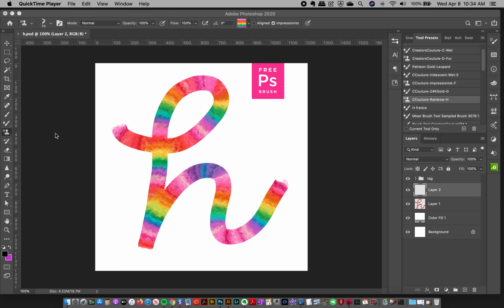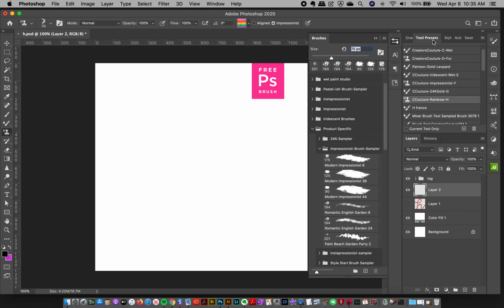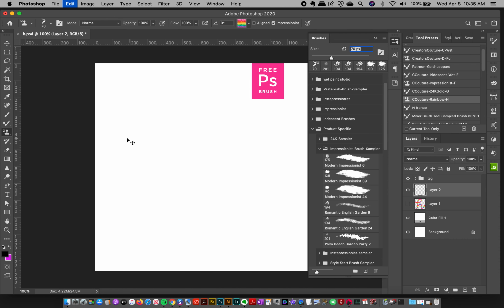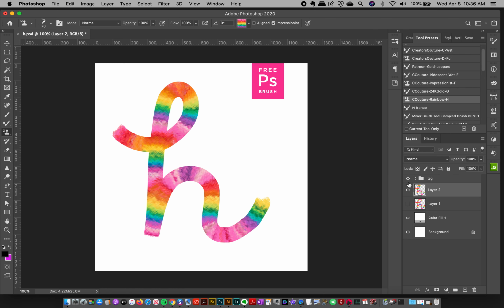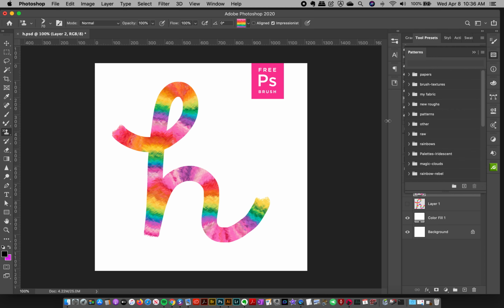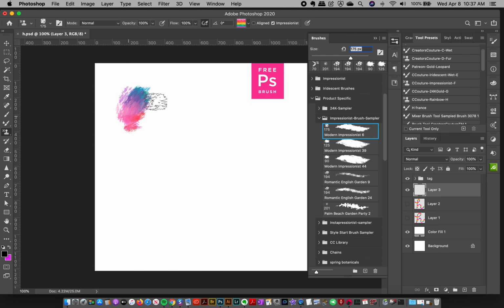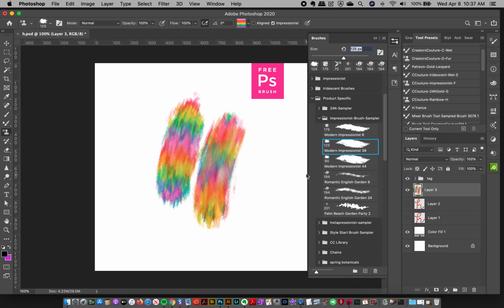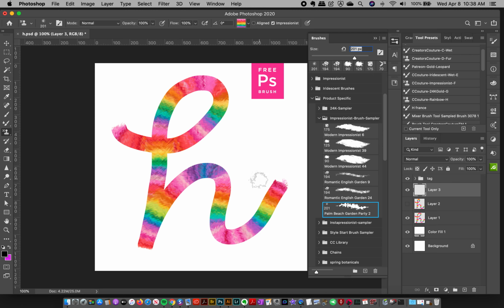36 Days of Type Challenge Letter H: Free Rainbow Watercolor Photoshop Brush Download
After a little madness, I'm getting back to the 36 days of type challenge with a bold and bright rainbow brush for the letter H! H for Happy! Things are anxious and stressful, so we can all use a bit of happy, can't we! This unique Photoshop brush uses the pattern stamp color-blending technique I've pioneered for Photoshop!

Download the impressionist brush sampler I referred to on Adobe Create
👉 Be sure to leave them a comment and let them know you appreciated them, so they have me back for another collaboration!

🖌 Love free Photoshop Brushes? 🎨
I've collaborated twice recently with  @Adobe  Create to bring you some of my game-changing Photoshop brushes and techniques!

🚨What, you haven't signed up for my newsletter yet?